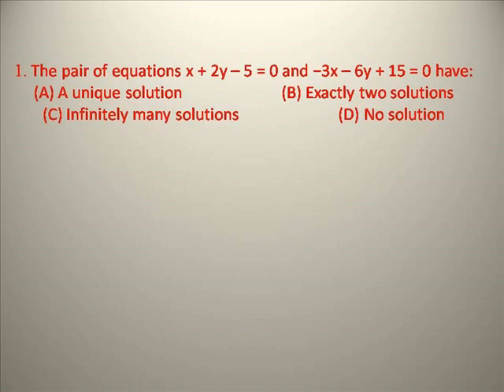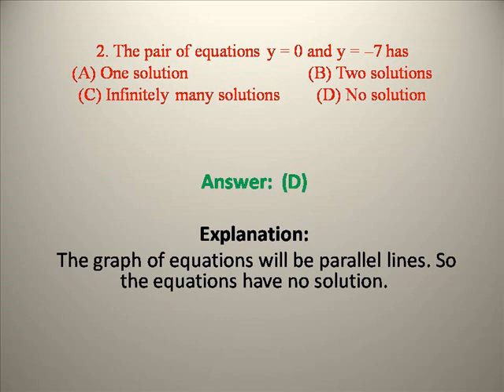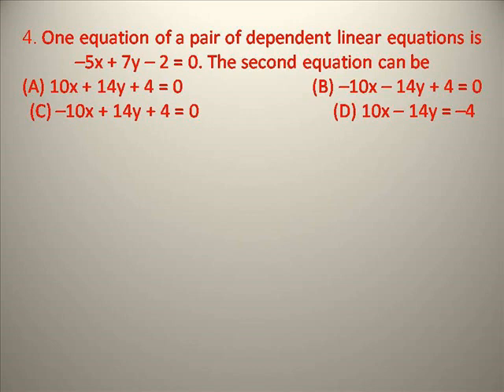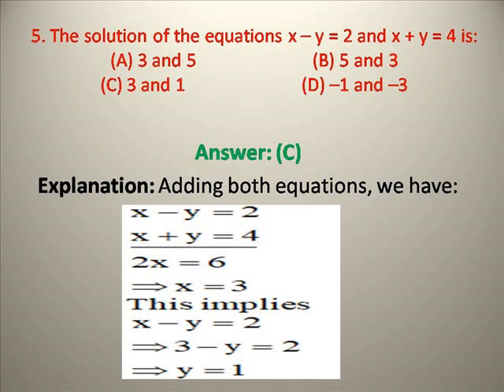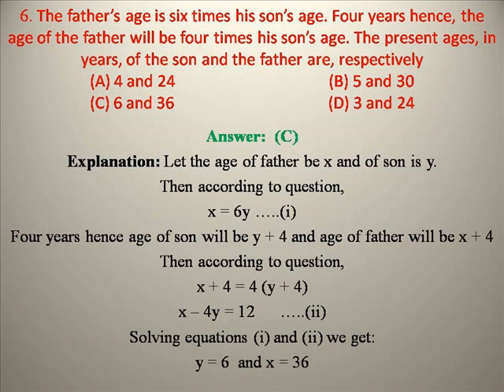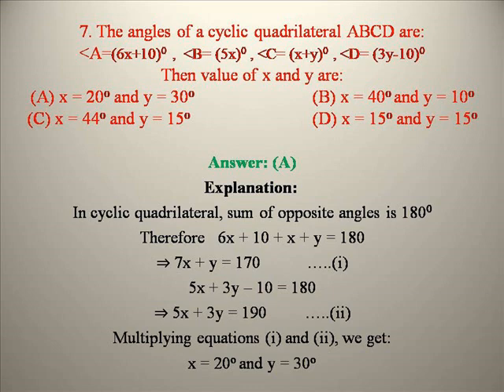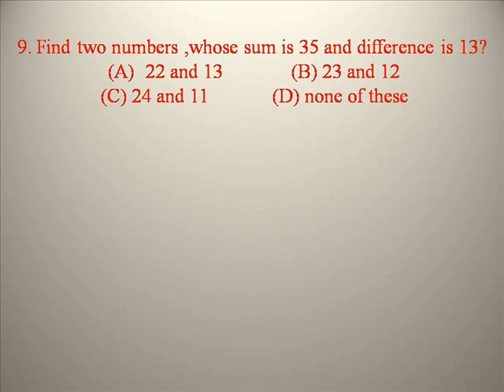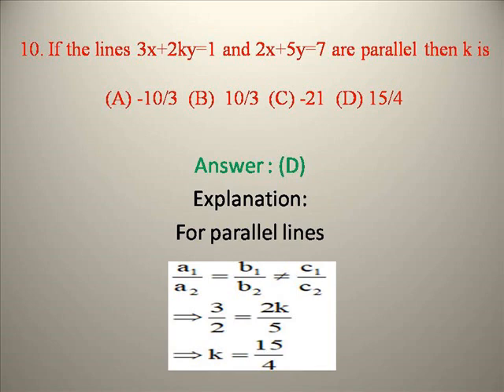Most important MCQ'S and it's solutions of PAIR OF LINEAR EQUATION'S IN TWO VARIABLES.....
In this video you will find Most important MCQ'S and it's solutions of PAIR OF LINEAR EQUATION'S IN TWO VARIABLES for the  improvement and preparation of Mathematics for CBSE Exam. It is most important to know about the topic properly and practice more.
Join in telegram group for latest updates..